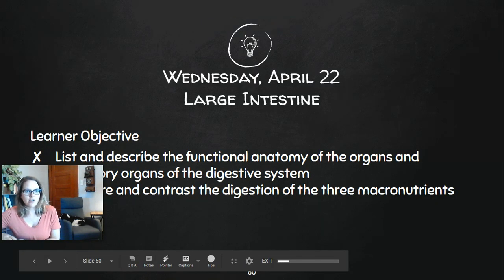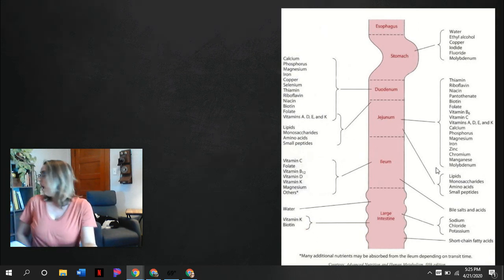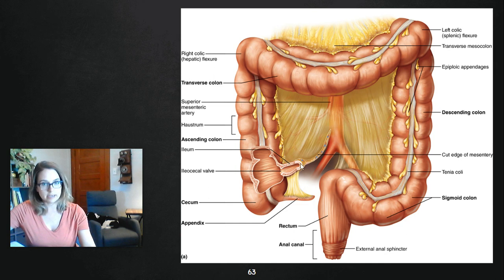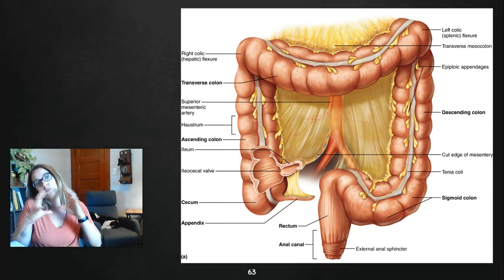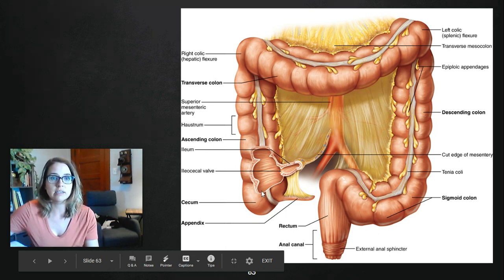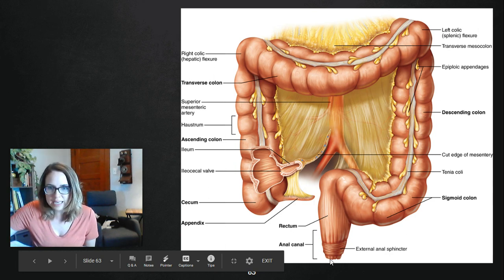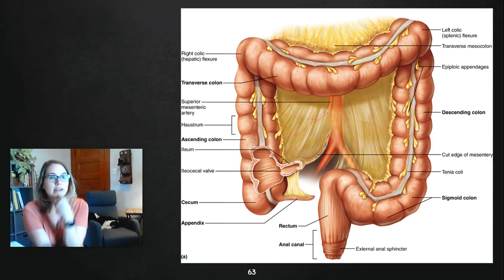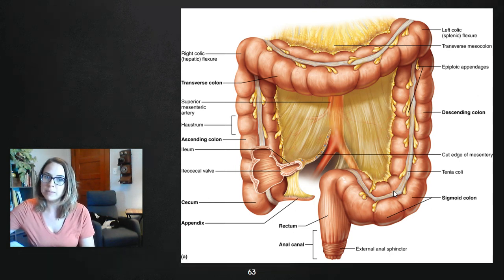Digestive System: Large Intestine (Wed 4/22)